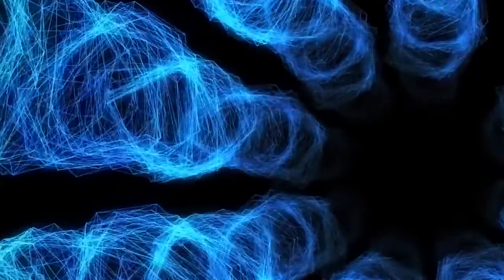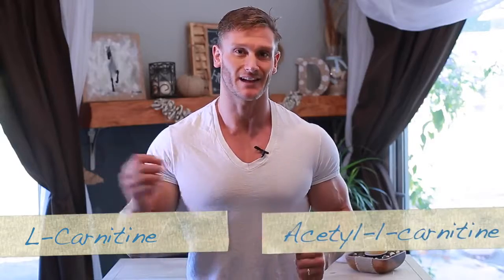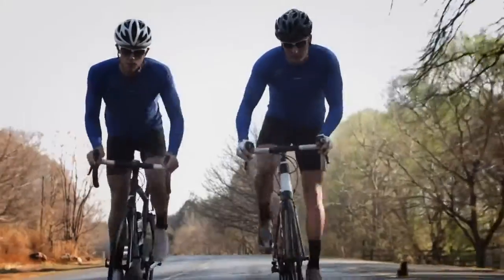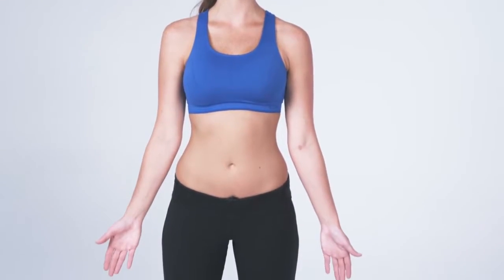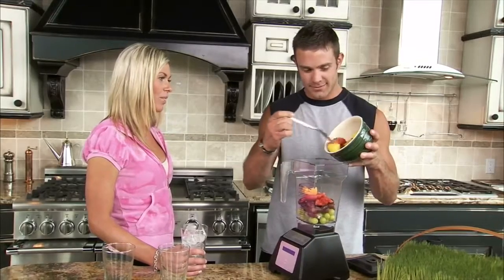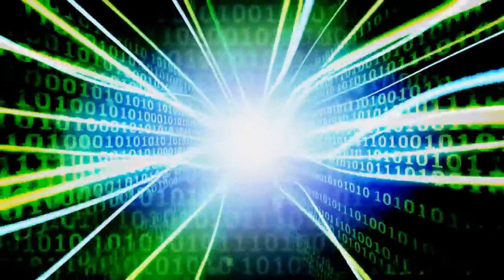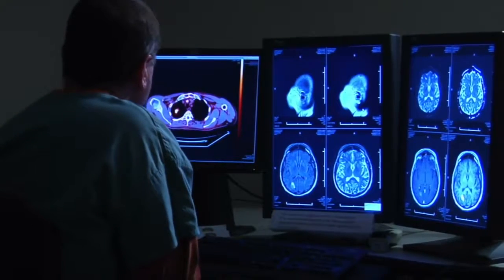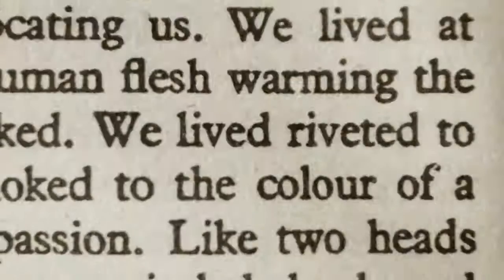L Carnitine How it Mobilizes Fat & Enhances Brain Health. HCG Near Me & HCG Diet Miami L-Carnitine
This video has an excellent explanation of what L-Carnitine is, how it works, and the great benefits of having an L-carnitine surplus in your body.

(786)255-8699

8300 SW 8th St, Suite 108